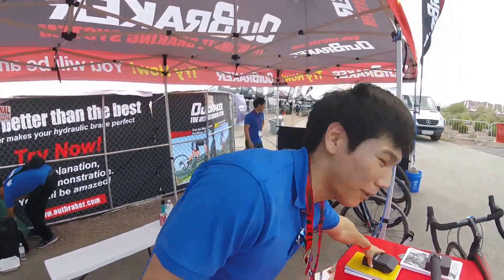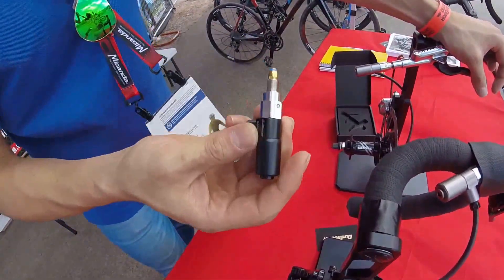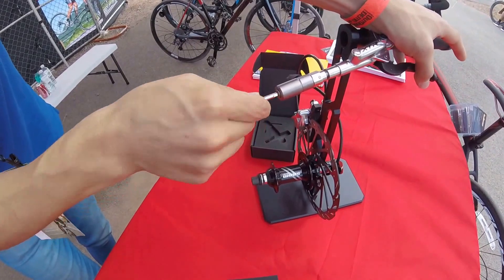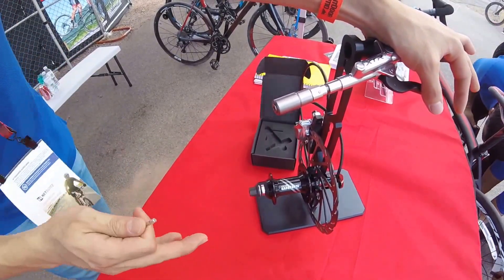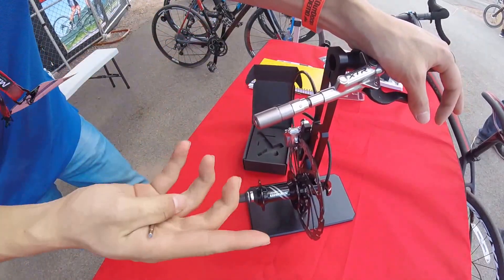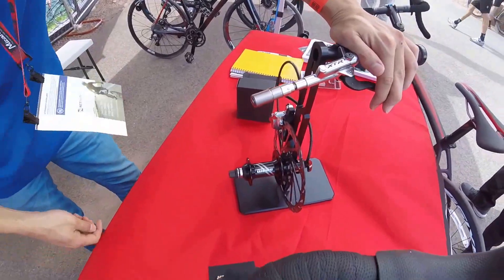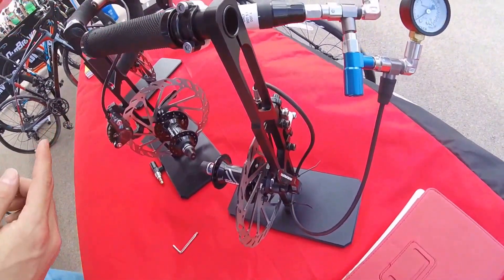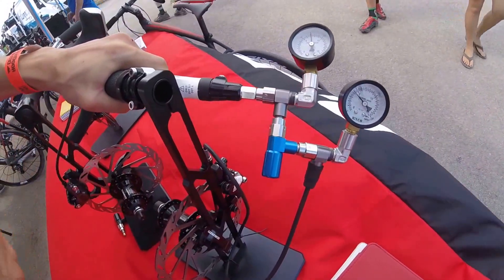OutBreaker - a brake-pressure regulator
OutBreaker is a brake-pressure regulator intended to prevent riders from flipping over the handlebars when they grab too much front brake